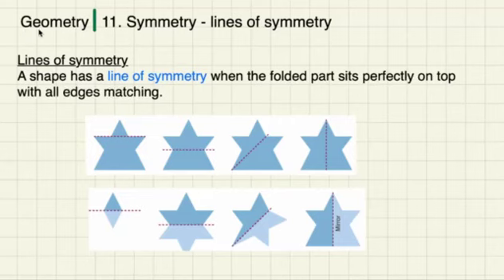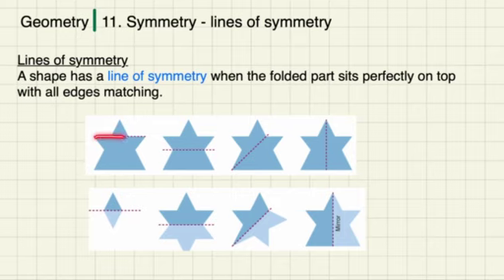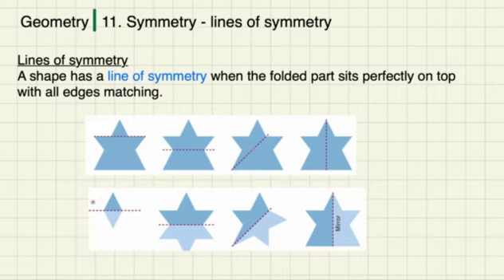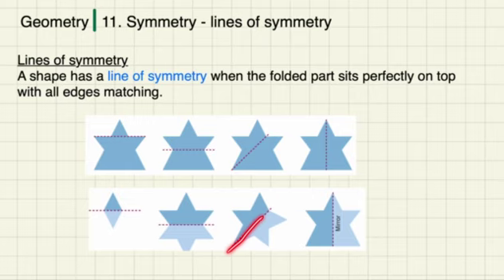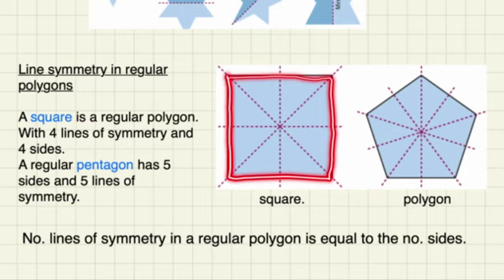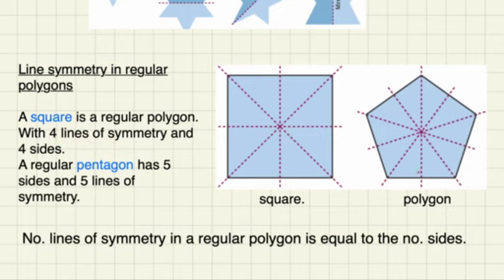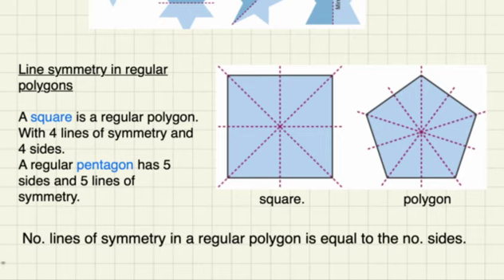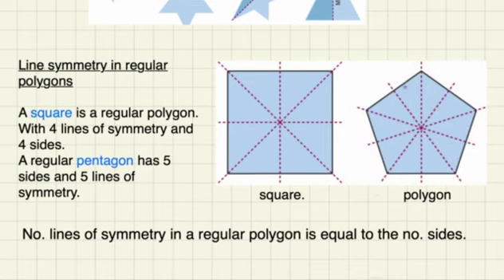Geometry 12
Symmetry - lines of symmetry